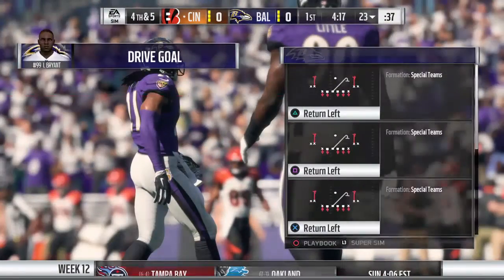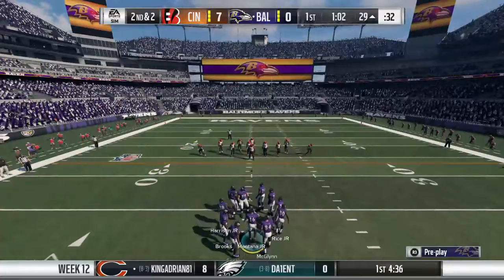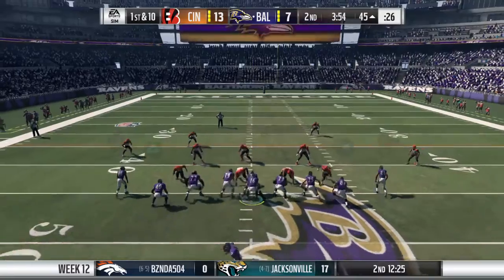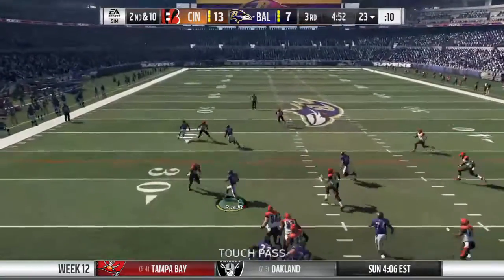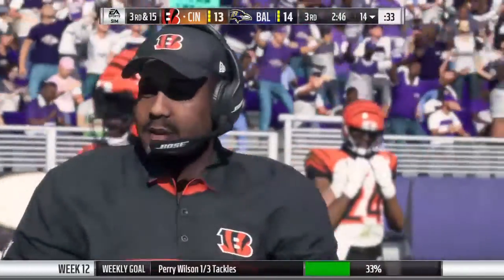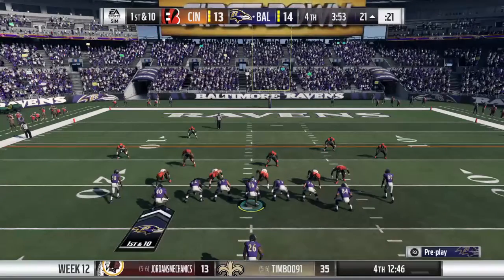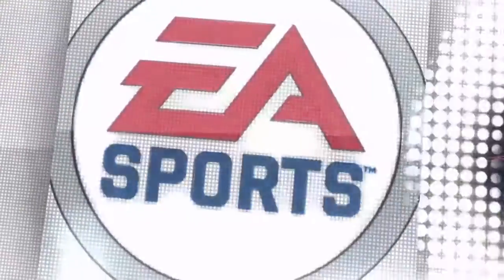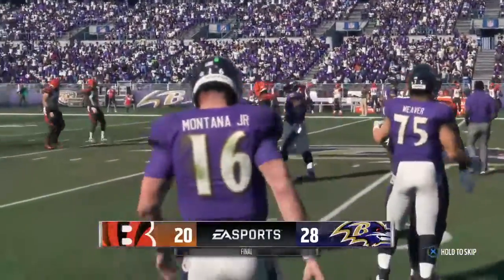Marvo_Doman's Live PS4 Broadcast